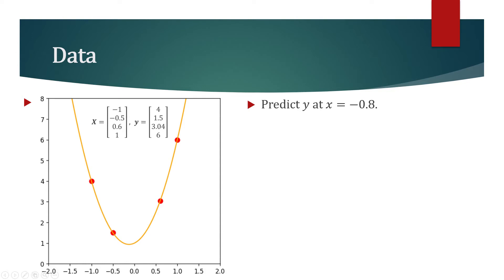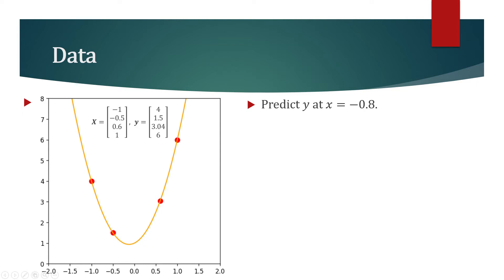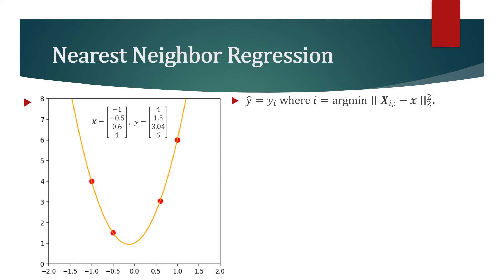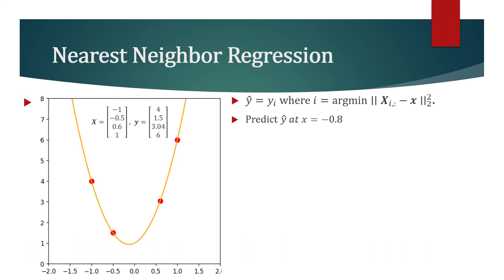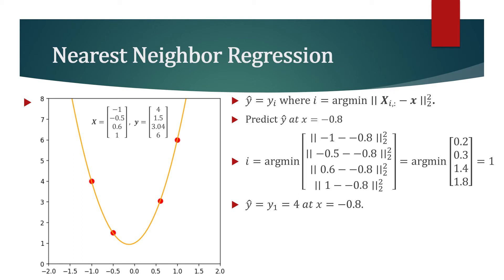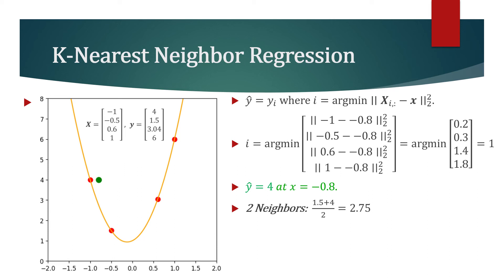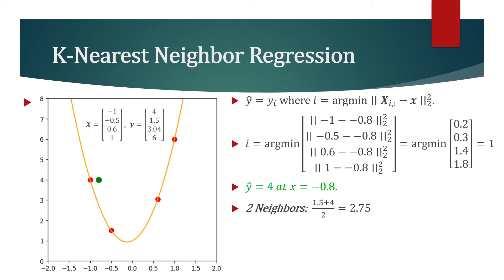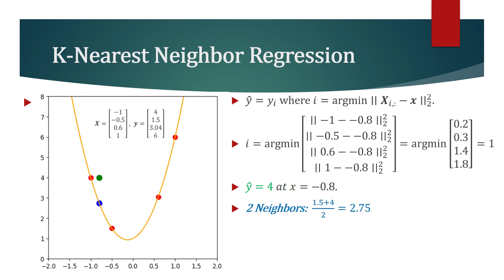K-Nearest Neighbor Regression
KNN algorithm formula and usage explained.